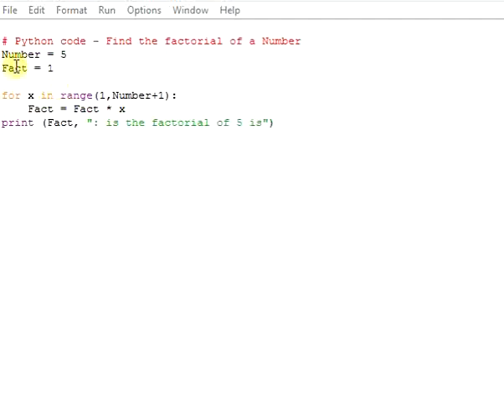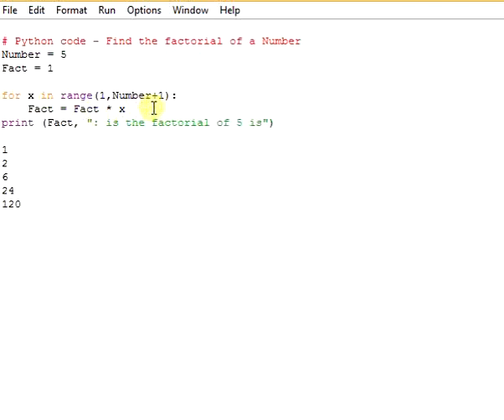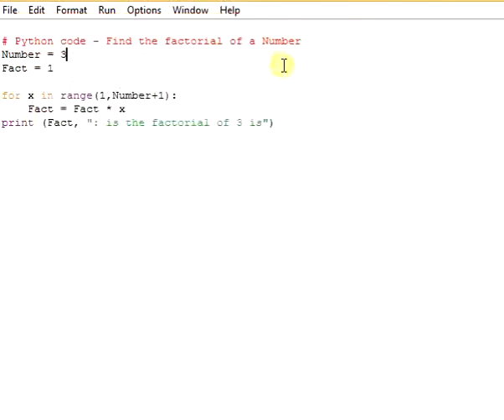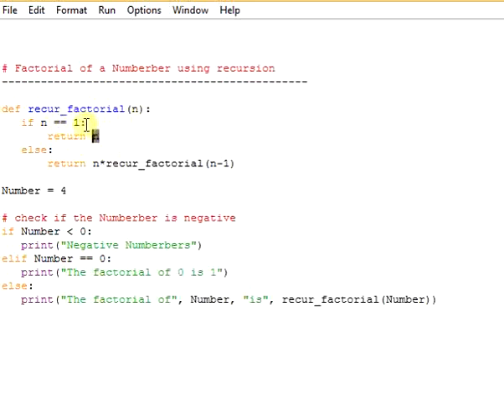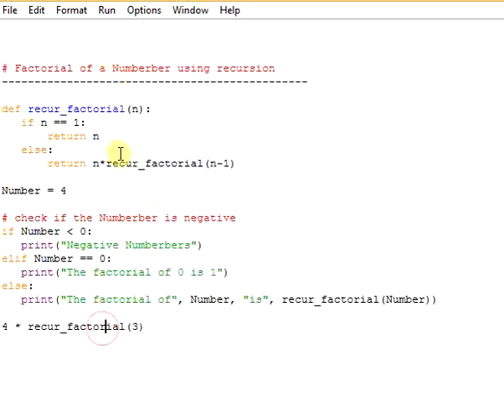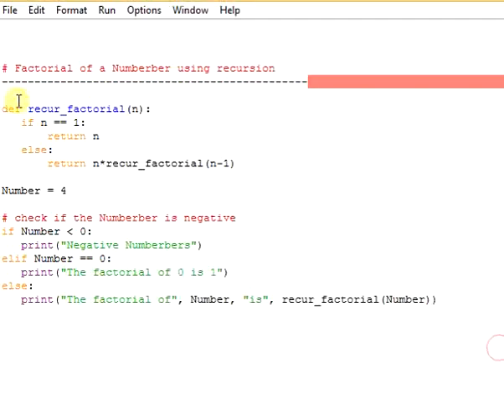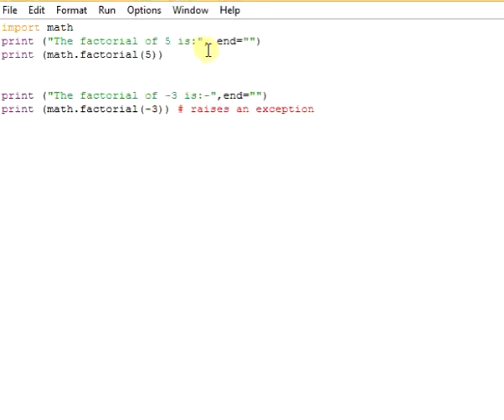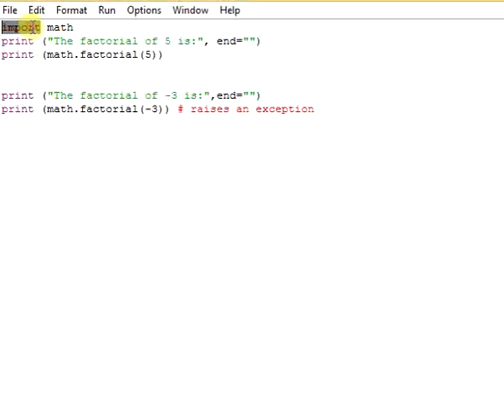Python Tutorial 2: Program to find the Factorial of a number using Iterative | Recursive method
Here we learn about how to compute Factorial of a number in python using.
1.Iterative Method
2. Recursive Method
3. Using Math Library